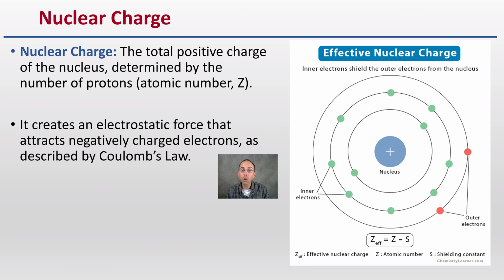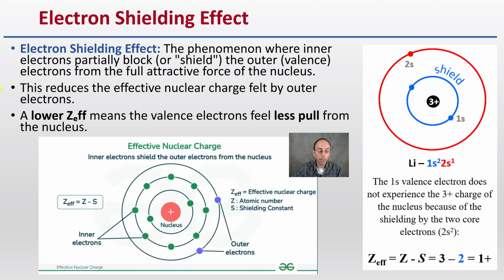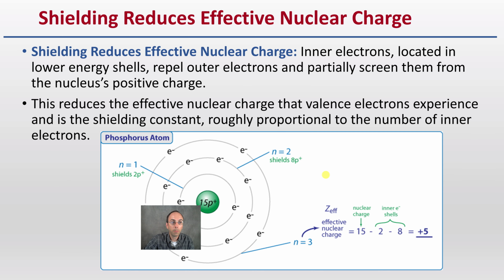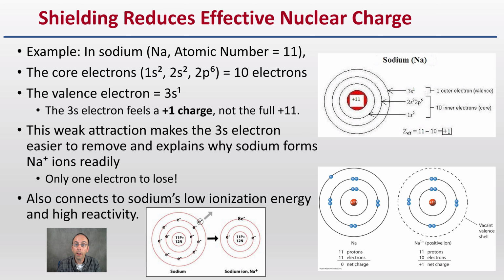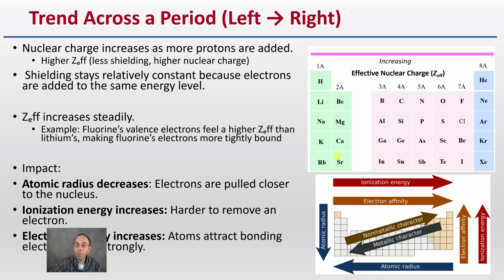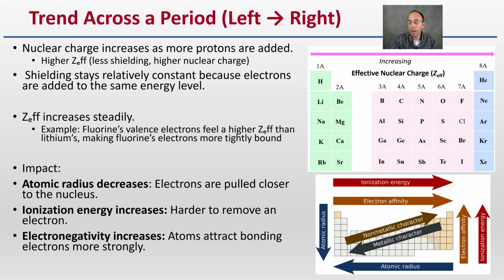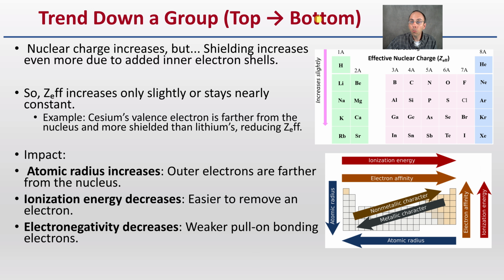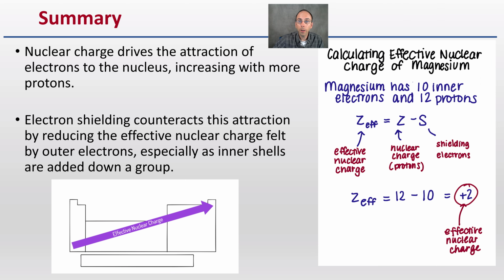Nuclear Charge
Nuclear Charge Zₑff

Dr. DeBacco

Nuclear Charge: The total positive charge of the nucleus, determined by the number of protons (atomic number, Z).

It creates an electrostatic force that attracts negatively charged electrons, as described by Coulomb’s Law.
Electron Shielding Effect
Electron Shielding Effect: The phenomenon where inner electrons partially block (or "shield") the outer (valence) electrons from the full attractive force of the nucleus.
This reduces the effective nuclear charge felt by outer electrons.
A lower Zₑff means the valence electrons feel less pull from the nucleus.
Nuclear Charge Increases Attraction
Nuclear Charge Increases Attraction: A higher nuclear charge increases the electrostatic force pulling electrons toward the nucleus, per Coulomb’s Law.

Without shielding, all electrons would experience the full nuclear charge, but inner electrons modify this interaction.
Shielding Reduces Effective Nuclear Charge
Shielding Reduces Effective Nuclear Charge: Inner electrons, located in lower energy shells, repel outer electrons and partially screen them from the nucleus’s positive charge.
This reduces the effective nuclear charge that valence electrons experience and is the shielding constant, roughly proportional to the number of inner electrons.
Example: In sodium (Na, Atomic Number = 11),
The core electrons (1s², 2s², 2p⁶) = 10 electrons
The valence electron = 3s¹
The 3s electron feels a +1 charge, not the full +11.
This weak attraction makes the 3s electron easier to remove and explains why sodium forms Na⁺ ions readily
Only one electron to lose!
Also connects to sodium’s low ionization energy and high reactivity.
 Trend Across a Period (Left → Right)
Nuclear charge increases as more protons are added.

Higher Zₑff (less shielding, higher nuclear charge)
 Shielding stays relatively constant because electrons are added to the same energy level.

Zₑff increases steadily.
Example: Fluorine’s valence electrons feel a higher Zₑff than lithium’s, making fluorine’s electrons more tightly bound

Impact:
Atomic radius decreases: Electrons are pulled closer to the nucleus.
Ionization energy increases: Harder to remove an electron.
Electronegativity increases: Atoms attract bonding electrons more strongly.
Trend Down a Group (Top → Bottom)
 Nuclear charge increases, but... Shielding increases even more due to added inner electron shells.

So, Zₑff increases only slightly or stays nearly constant.
Example: Cesium’s valence electron is farther from the nucleus and more shielded than lithium’s, reducing Zₑff.

Impact:
 Atomic radius increases: Outer electrons are farther from the nucleus.
Ionization energy decreases: Easier to remove an electron.
Electronegativity decreases: Weaker pull-on bonding electrons.
Summary
Nuclear charge drives the attraction of electrons to the nucleus, increasing with more protons.

Electron shielding counteracts this attraction by reducing the effective nuclear charge felt by outer electrons, especially as inner shells are added down a group.

*Due to the description character limit the full work cited for "Nuclear Charge" can be viewed